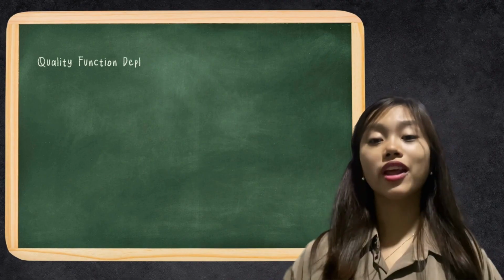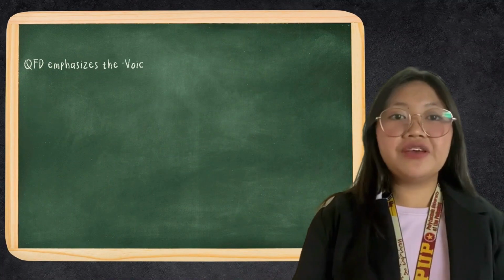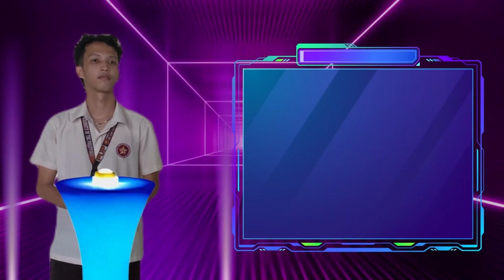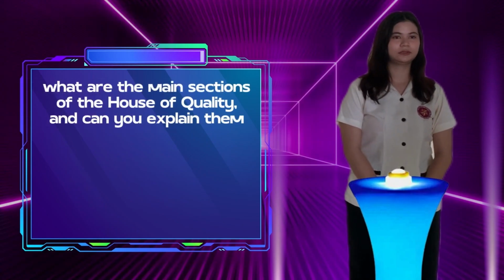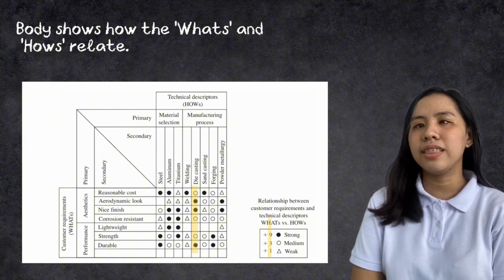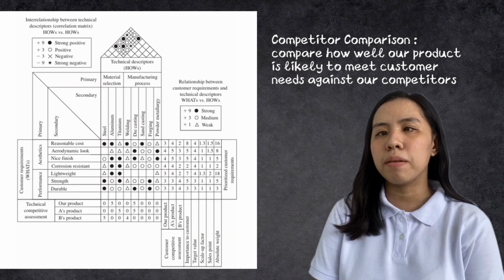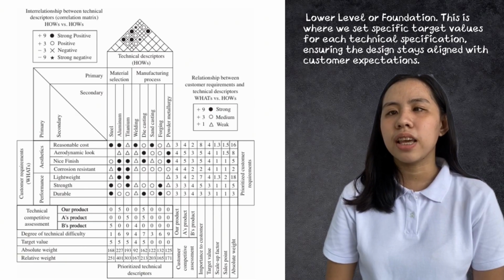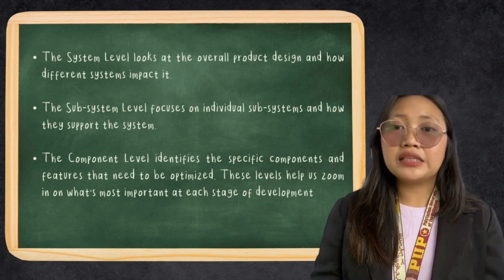TQM: QUALITY FUNCTION DEPLOYMENT